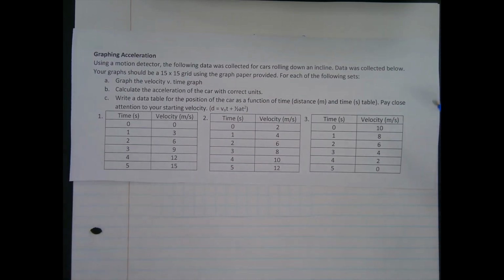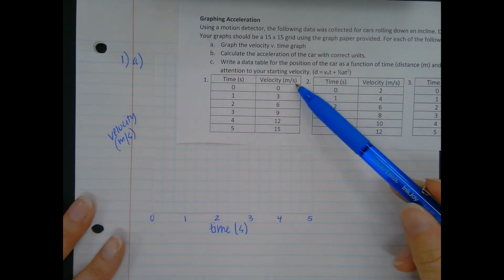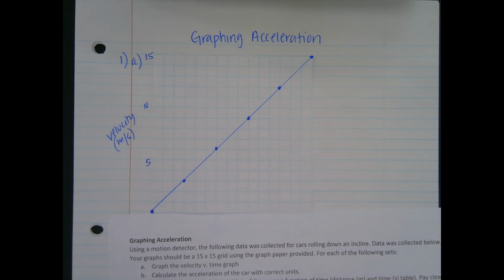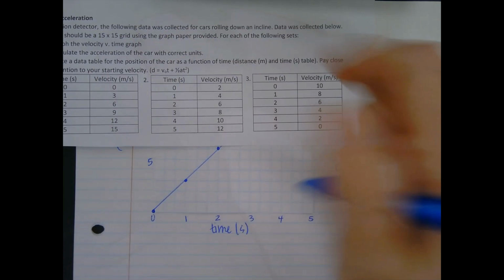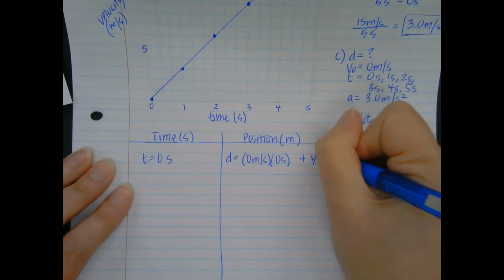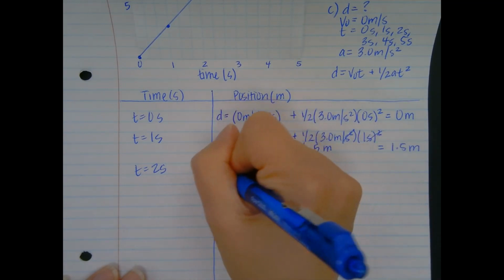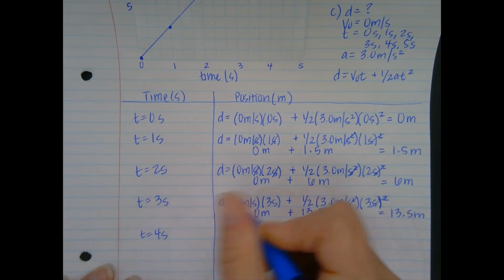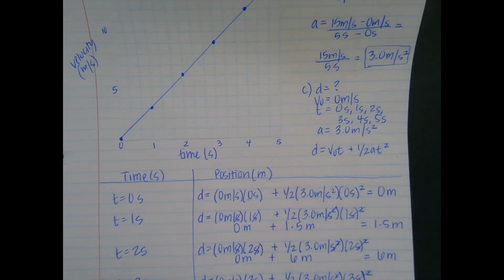Graphing Acceleration and Finding Position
In this video, we solve an example problem of graphing velocity versus time, finding the object's acceleration, and solving for position at each second of the object's movement. We are not concerned with significant figures in this video, but rather learning the content.